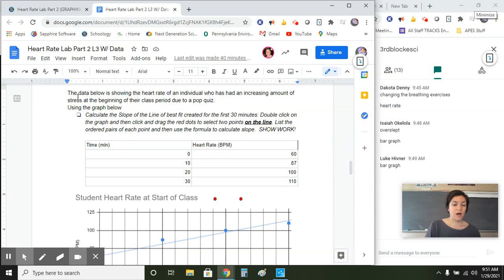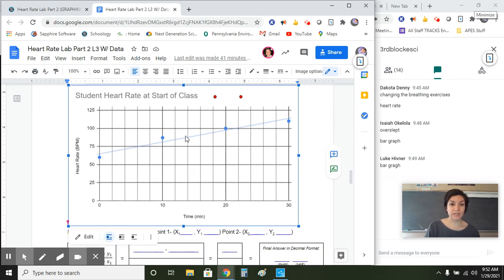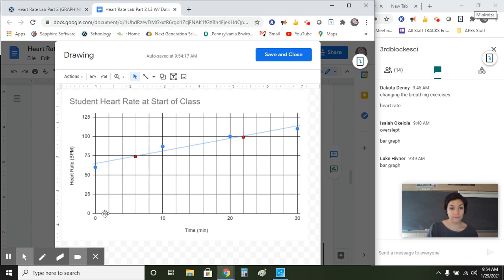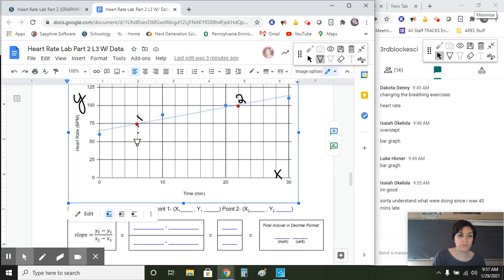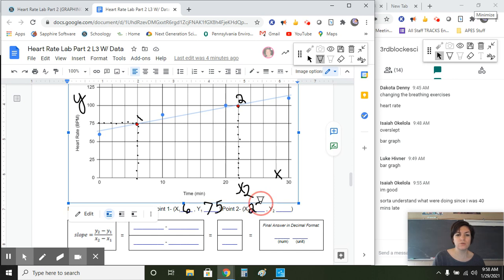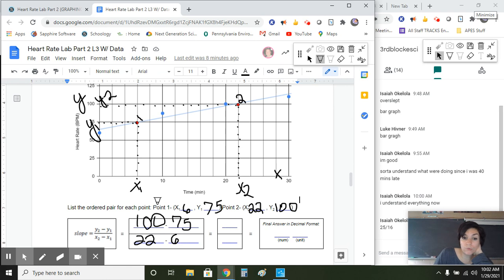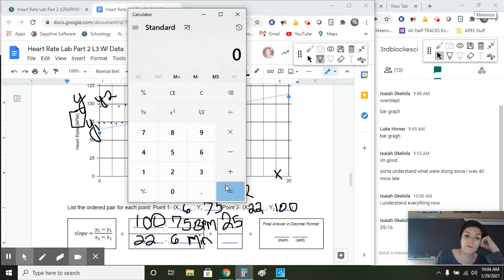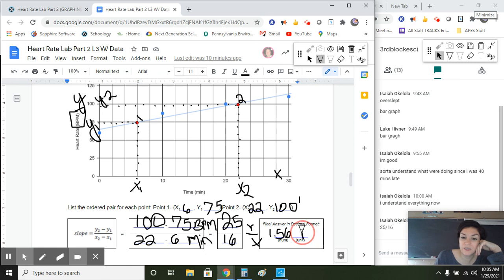Heart Rate Lab Part 2: Jan 29, 2021 10:06 AM